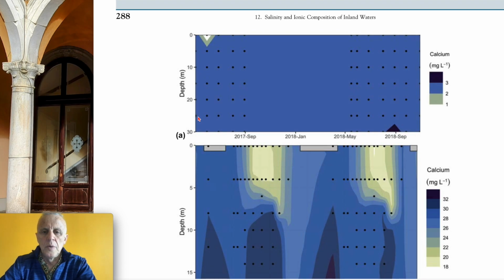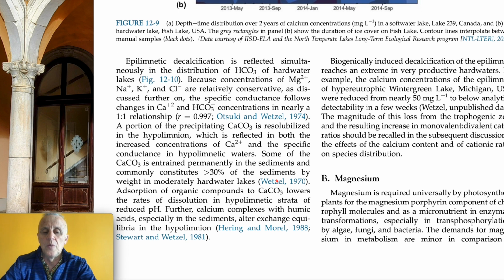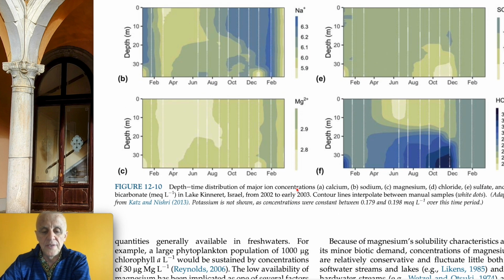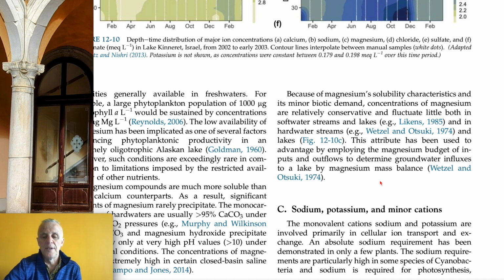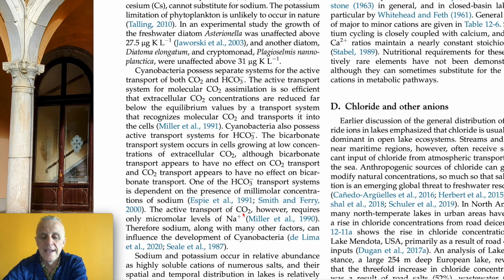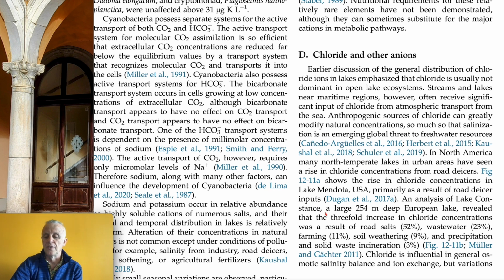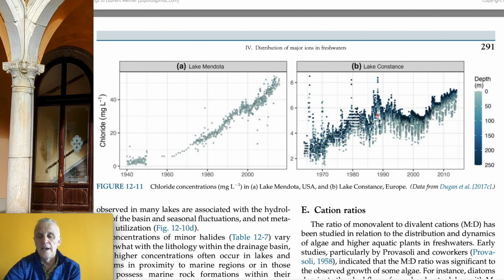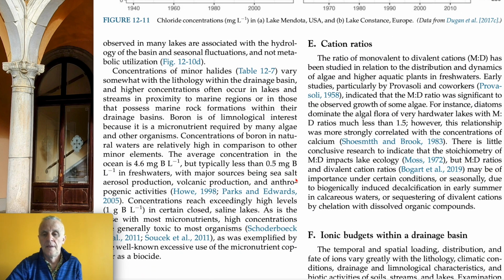Salinity and Ionic Composition of Inland Waters - Chapter XII - Part 3